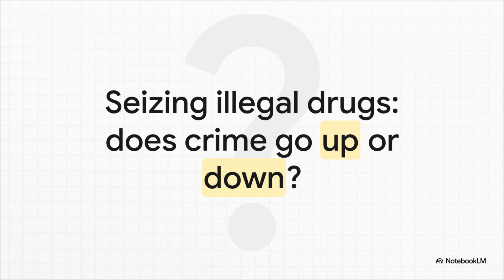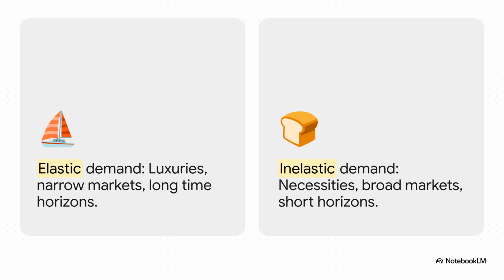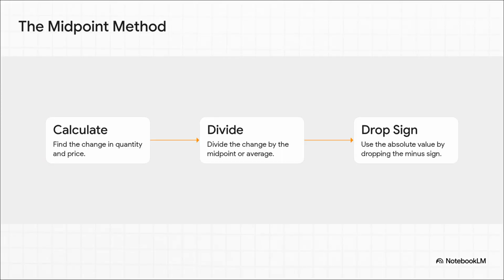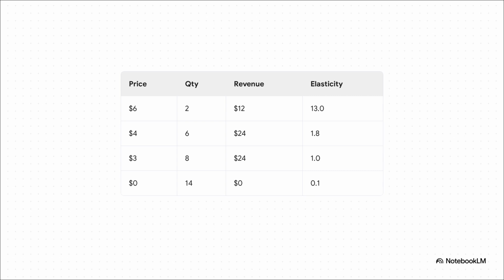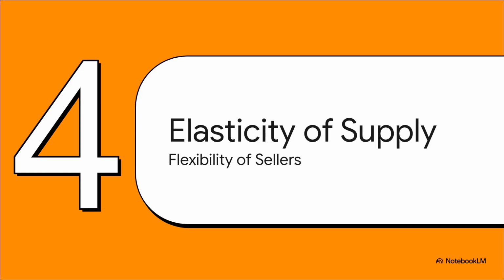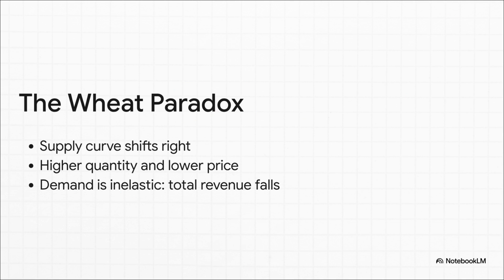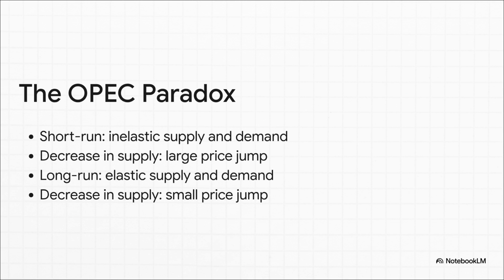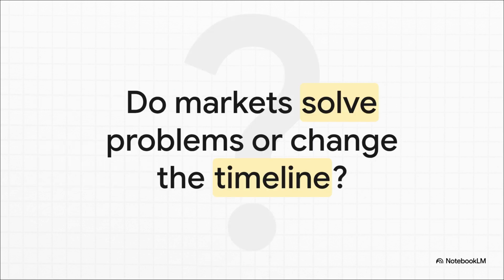Chapter5 Elasticity Decoded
N. Gregory Mankiw, Principles of Economics, 10th Edition.